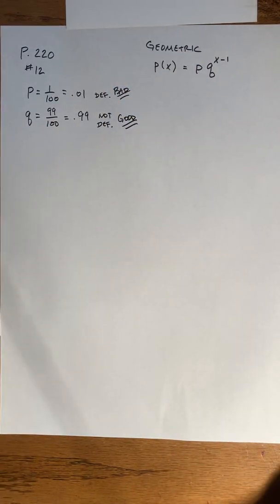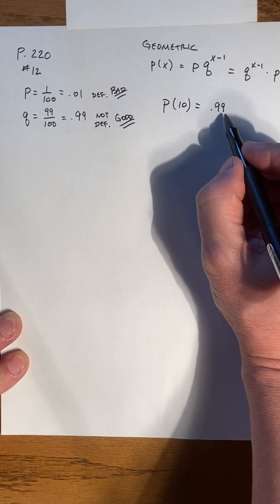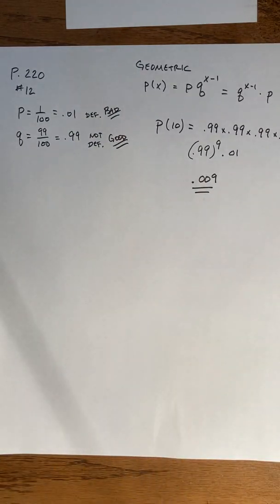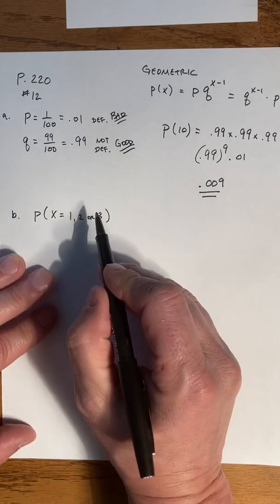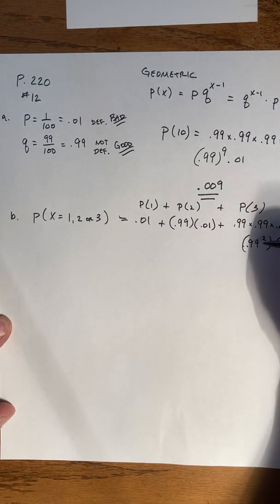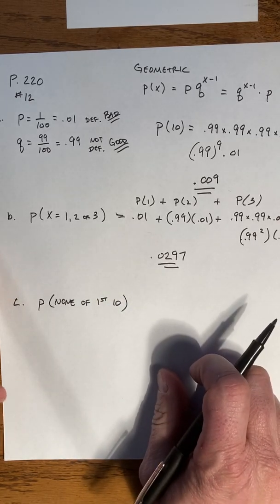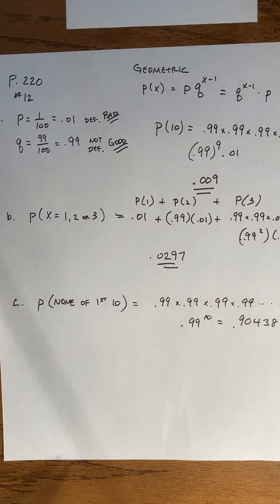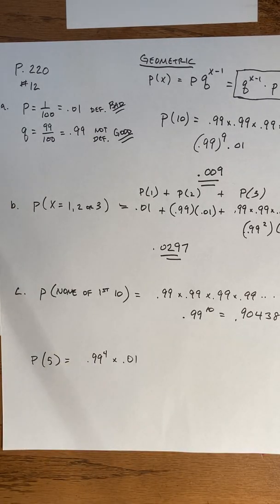Geometric Dist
Larsen Farber Statistics p220. 12